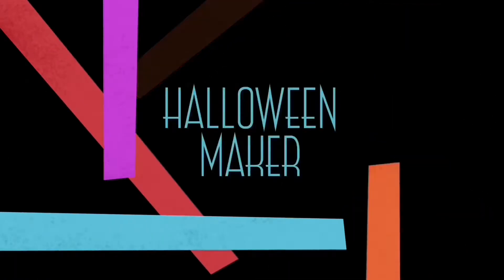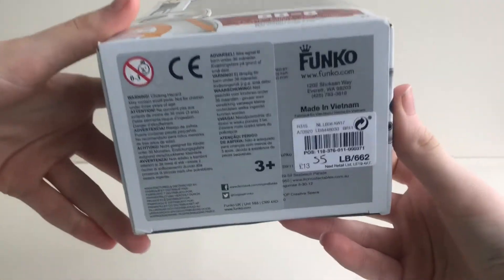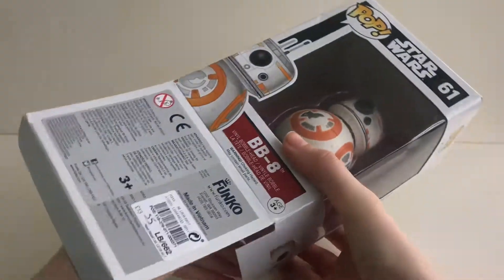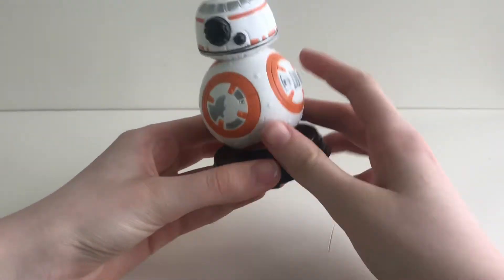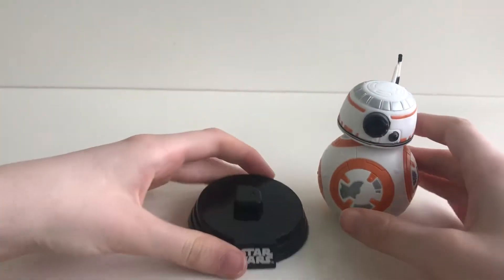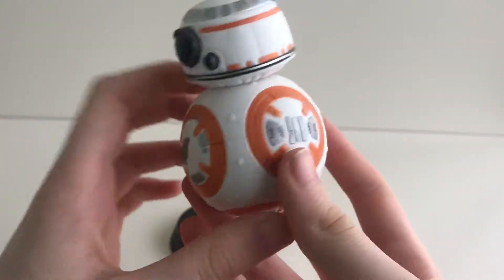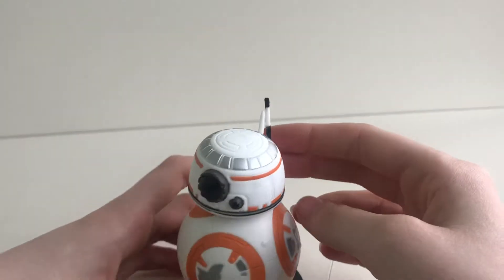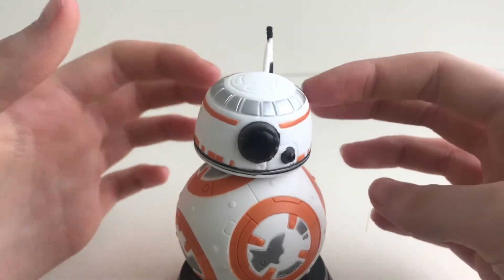Funko POP Vinyl BB 8 No 61 Unboxing!Review Star Wars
Today I Will Be Unboxing And Showing Funko's BB-8 From Star Wars